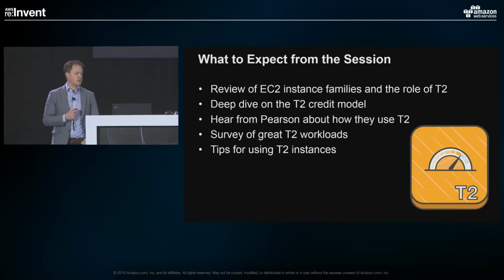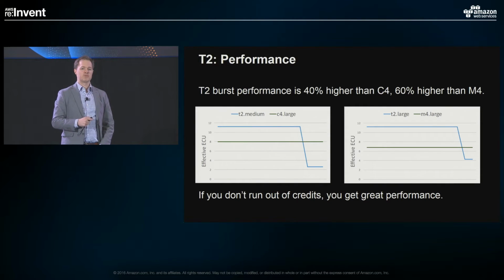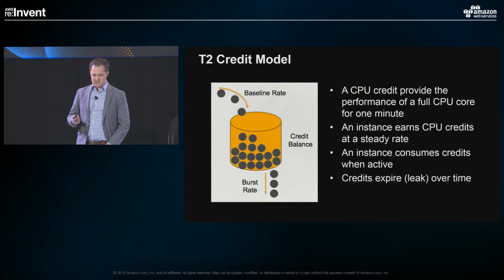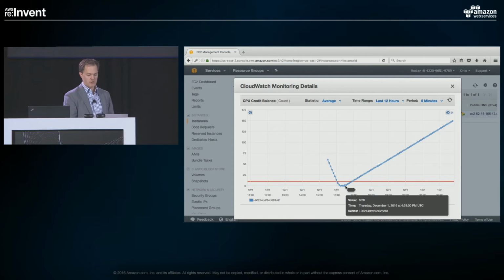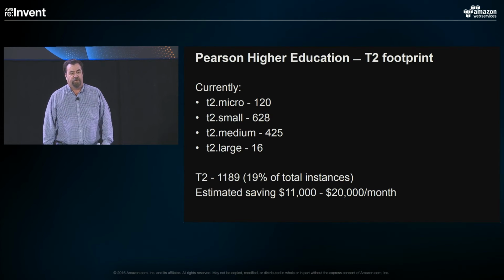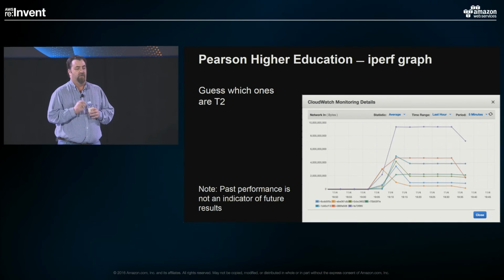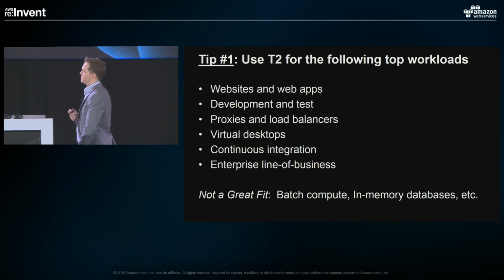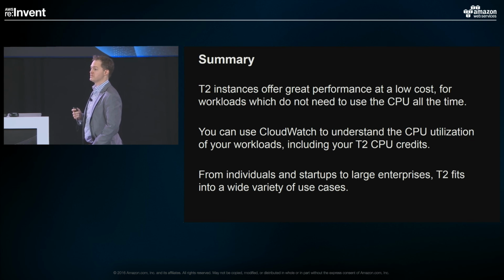AWS re:Invent 2016: T2: From Startups to Enterprise, Performance for a Low Cost (CMP304)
In this session, customers learn more about the T2 instance type and the performance and cost savings it can bring to startups, SMBs, and enterprises. Customers will share best practices and tips for how they use T2 instances across workloads including development and test, production web servers, continuous integration and more.